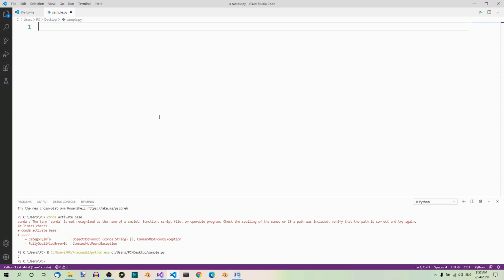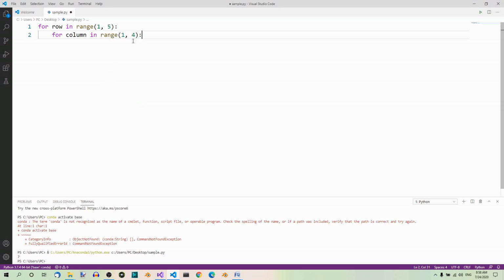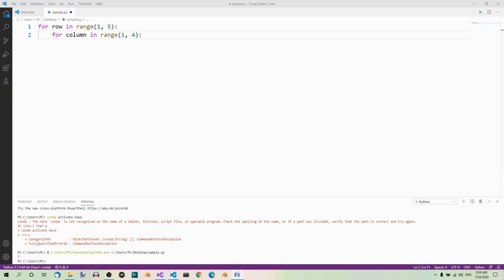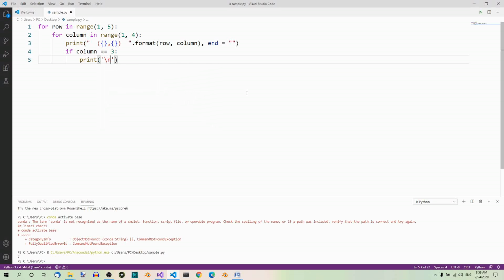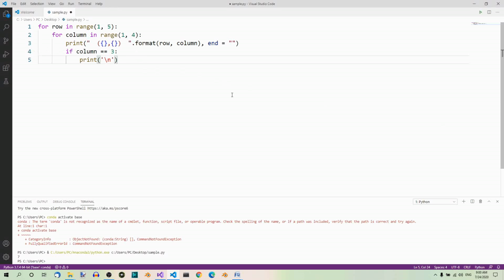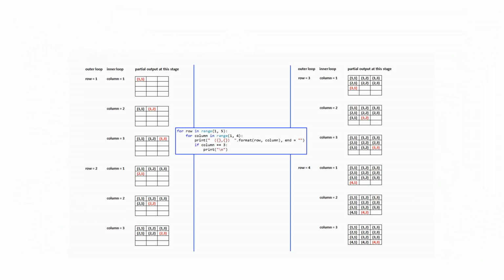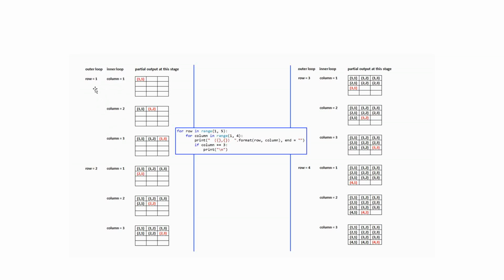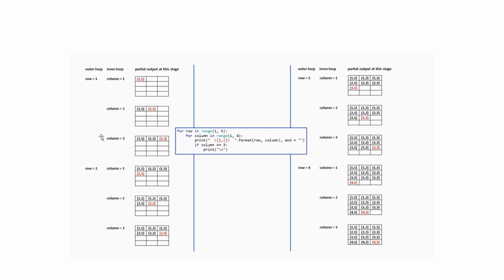Nested Loops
Today we’ll be talking about nested loops.